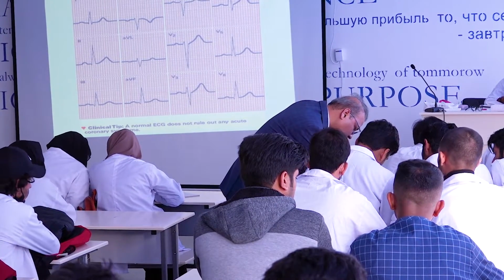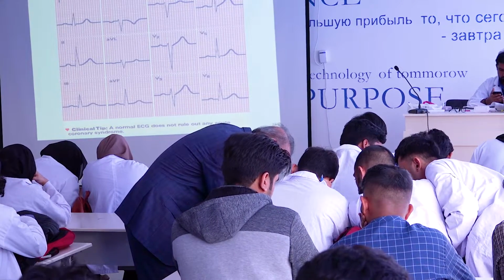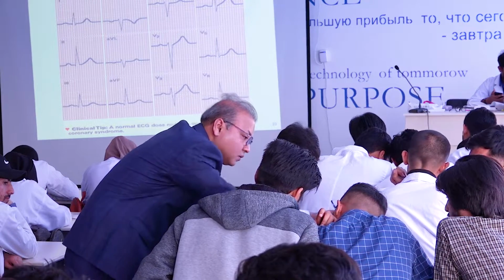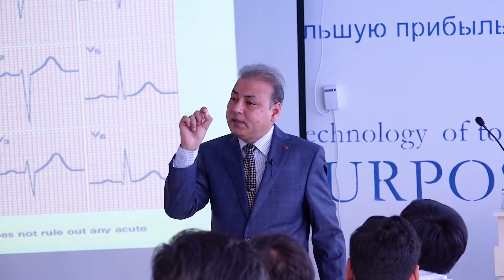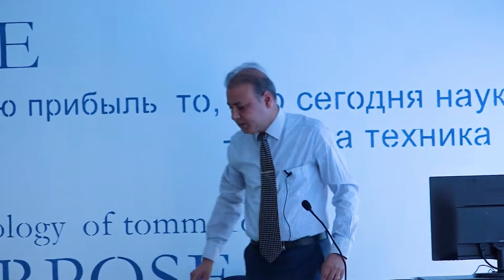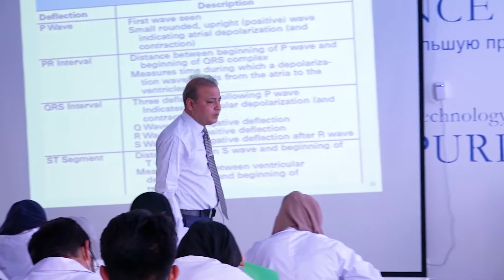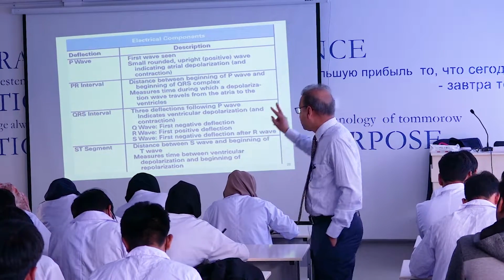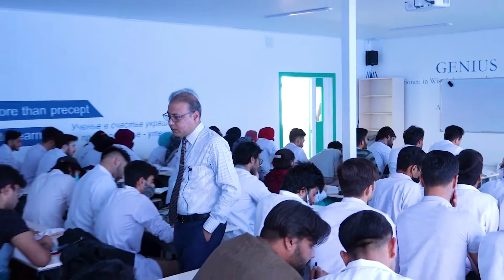Гостевая Лекция 02 04 22